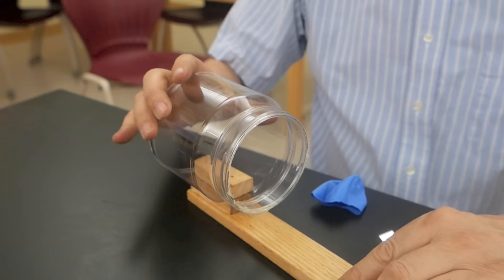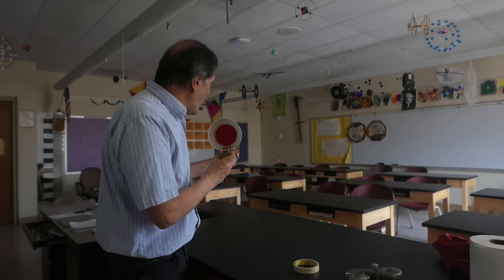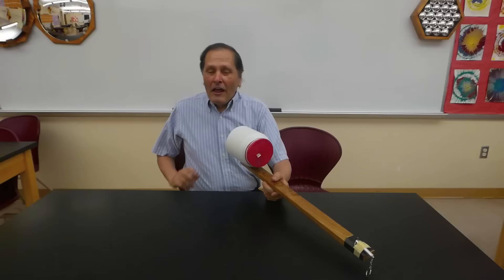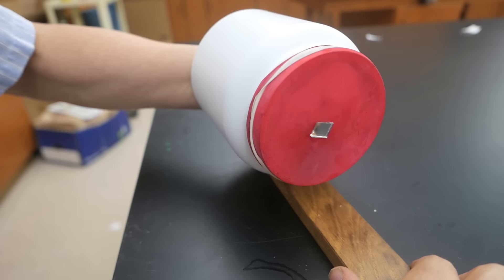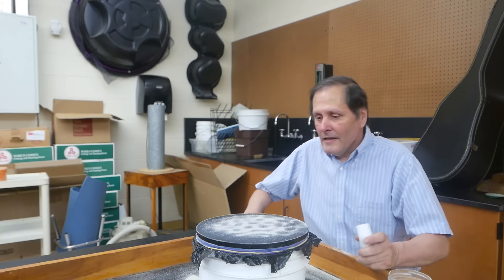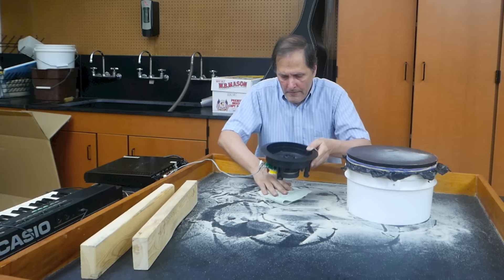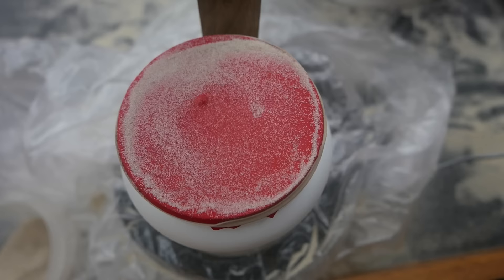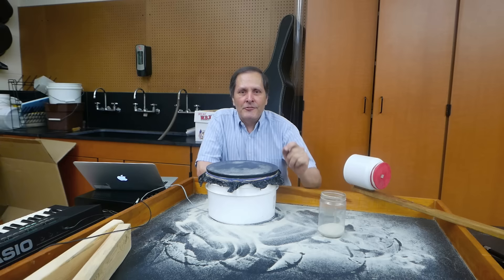Sound Visualizer & Chladni Patterns Formed on a Plastic Bucket // Homemade Science with Bruce Yeany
The Sound Visualizer and the Chladni Bucket are used to show how vibrations  from sound waves  are able to create some very beautiful patterns using a few simple pieces of  equipment.   As compression waves  from sound hit a surface it may cause standing waves to form.  In the first case,  a mirror attached to the surface has a laser aimed at it,  the reflected beam is then aimed at a wall and a pattern will form due to the way the surface deforms due to the standing wave.  Changing the pitch will cause the surface to distort in different ways causing new patterns to be seen.  As combinations of tones are played at the same time,  more complex patterns will be formed.
 The traditional Chladni Plates are solid metal plates that were originally caused to resonant using a violin bow.  Sand or some type of powder is commonly used to show the patterns formed by settling into the areas of little energy (nodes) versus being removed from areas of high energy (antinodes).  The more advanced version can use a tone generator and vibrator to excite the metal plates and produce more intricate patterns.  In this case,  I am producing the same types or standing waves on a trash bag that has been stretched across the top of a 5 gallon bucket.  The simplest way to resonant the surface is to simply shout at it at various pitches.